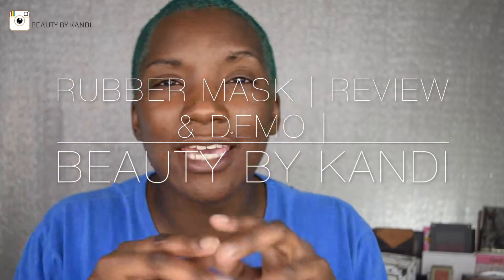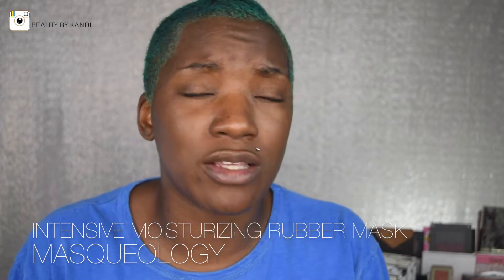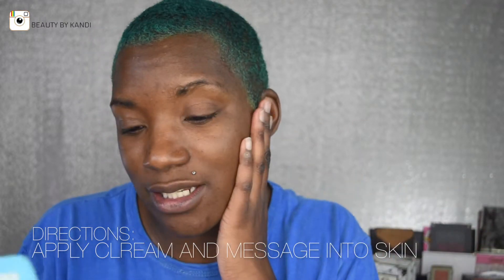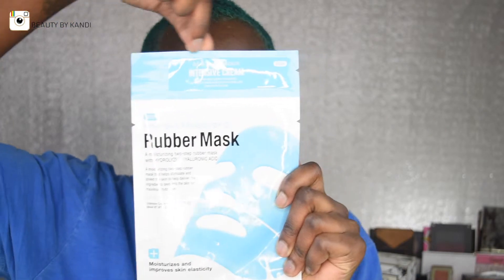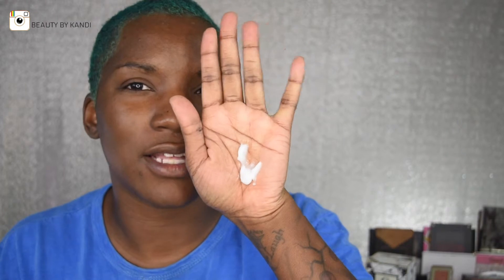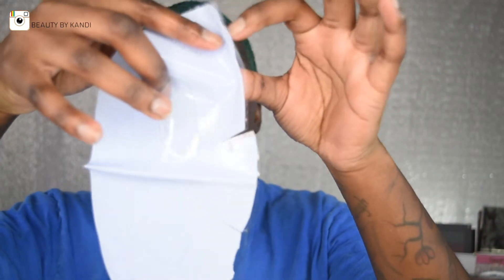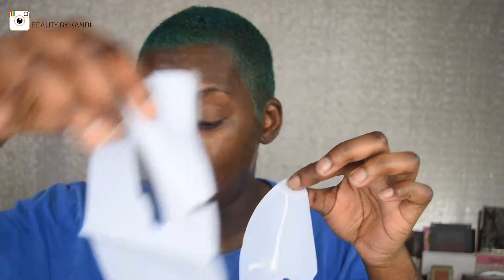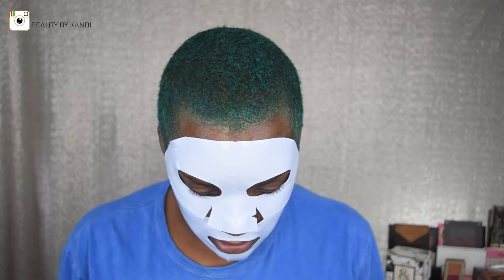RUBBER MASK | REVIEW & DEMO | BEAUTY BY KANDI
Today's video is #2 on the skincare products I purchased from my recent drug store haul. This mask was fun to do and let me know your thoughts on it.

B U S I N E S S:
beautybkandi@gmail. com